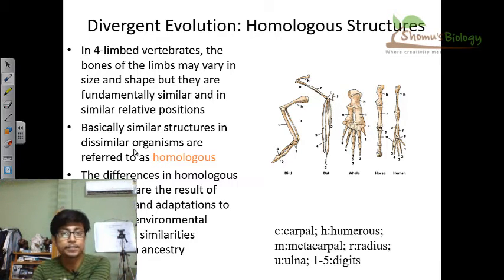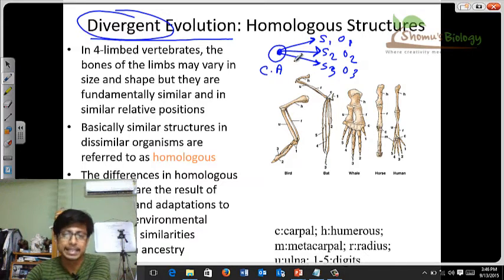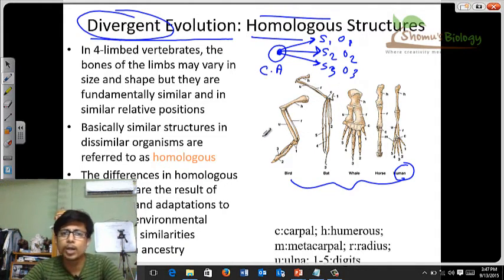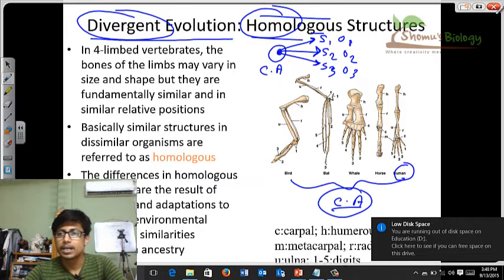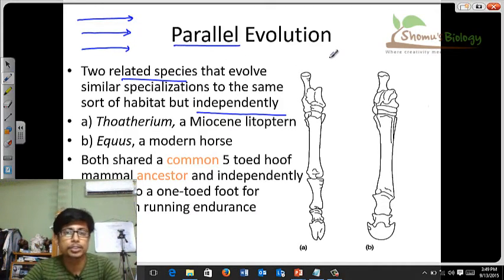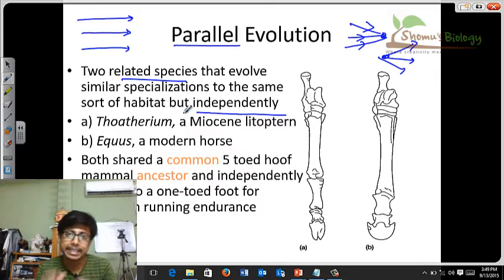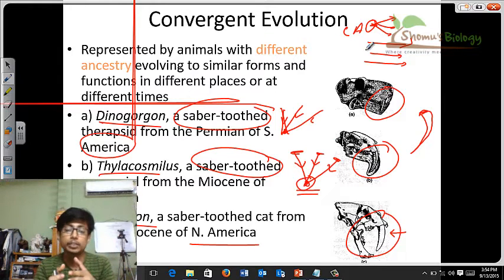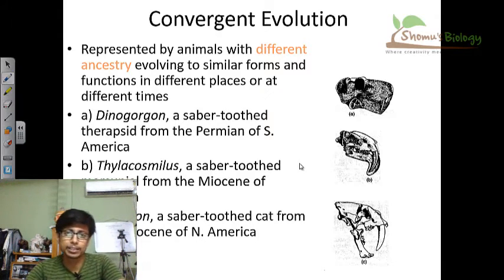Convergent evolution and divergent evolution vs parallel evolution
This lecture explains about the different types of evolution including Convergent, divergent and parallel evolution. It explains the origin of homologous and analogous structures in body.